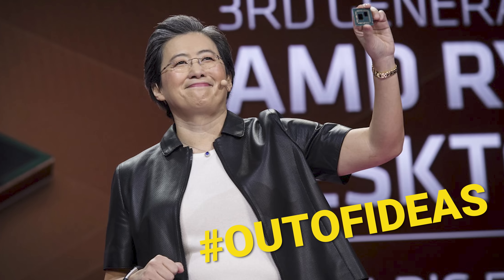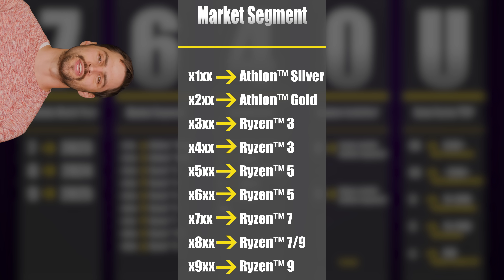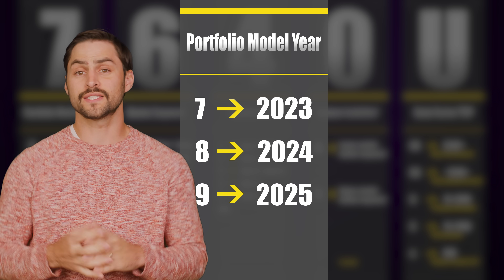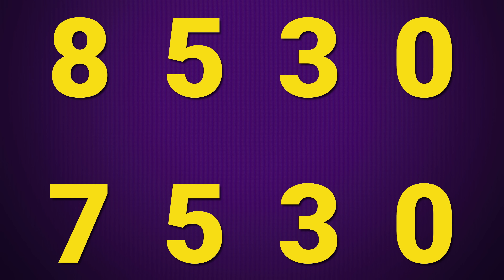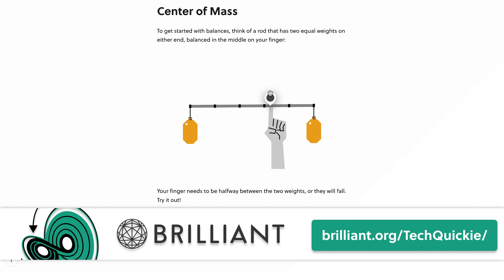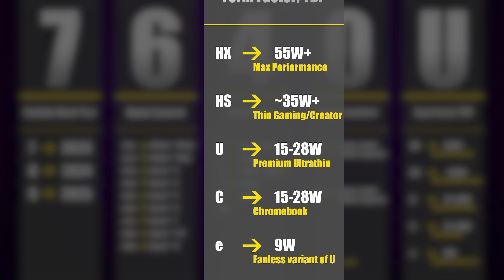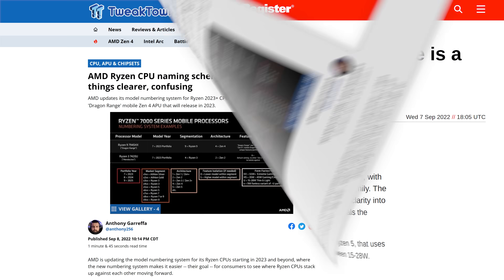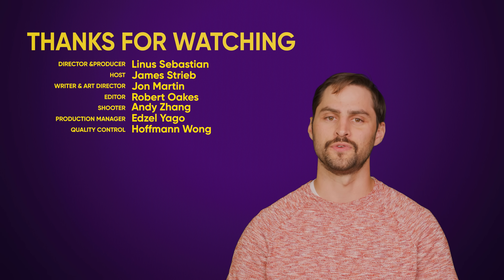Ryzen's Confusing New Numbering Scheme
Learn about AMD's somewhat confusing naming and numbering scheme for its new Ryzen 7000 mobile CPUs.